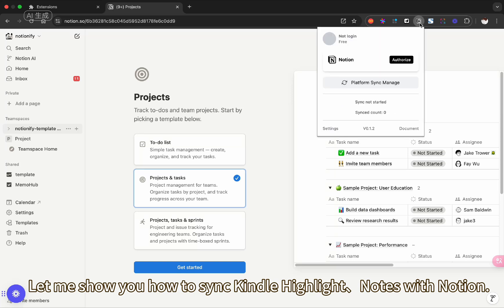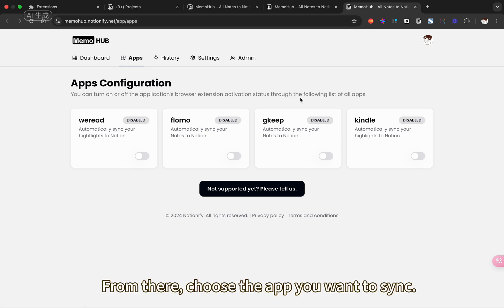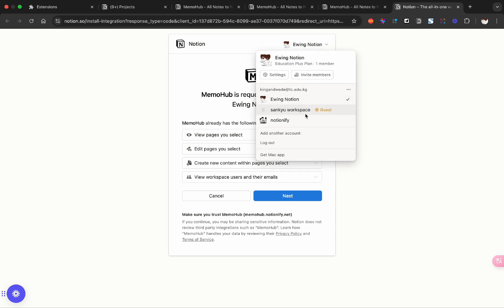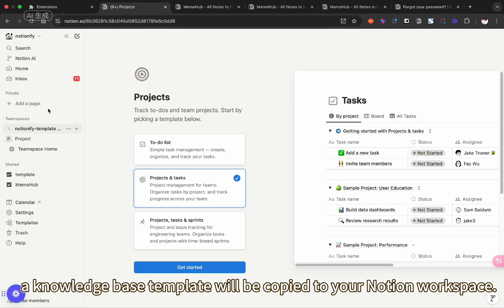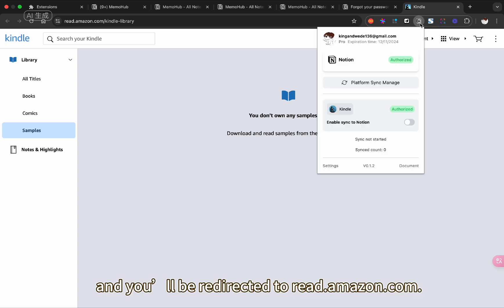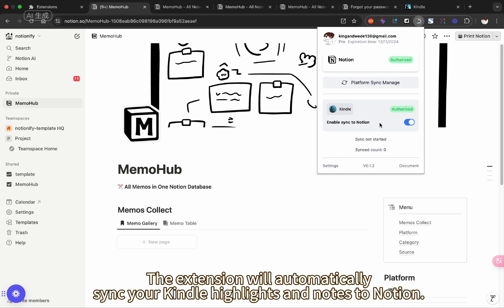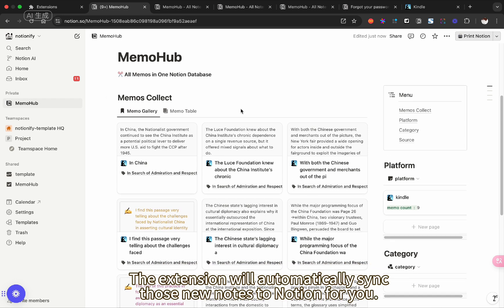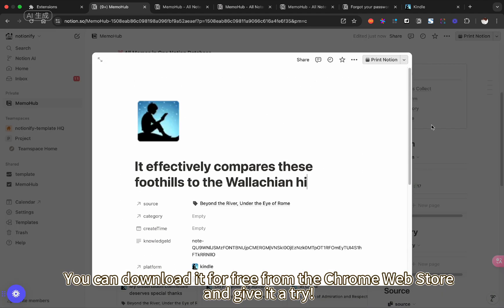How to Automatically Sync Kindle Highlight and notes to Notion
Features of MemoHub:
🔑 Automatically sync notes/Highlight/bookmarks from different platforms to your Notion database, enabling centralized management in Notion.
📖 Create your own private knowledge base – the first step to building your second brain.

Once Kindle sync is enabled, new highlights and notes will be automatically synced.

Currently Supported Apps:
1.Google Keep
2.Amazon Kindle (highlighted notes)

How to Use: Search for “MemoHub” in Google Chrome.